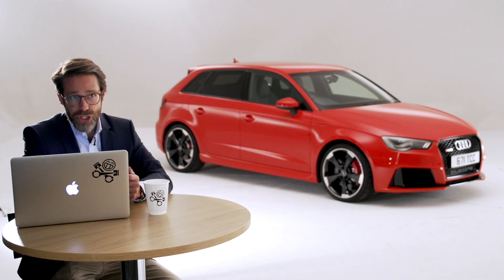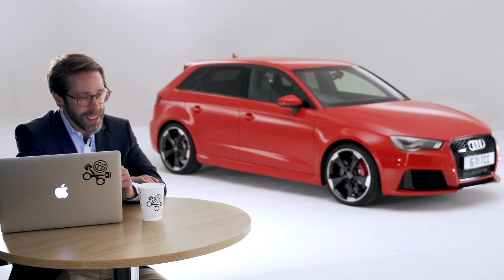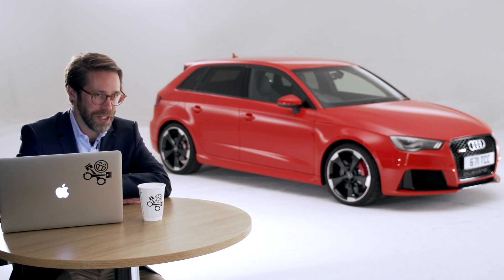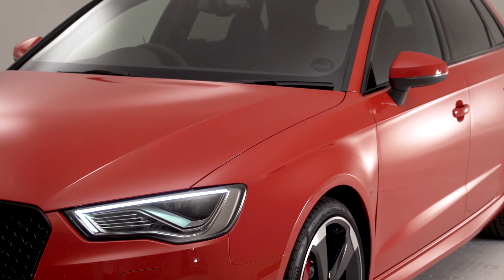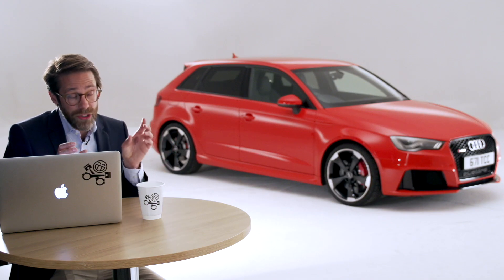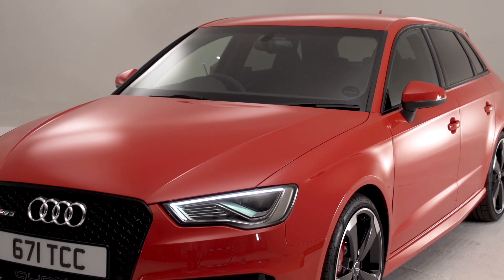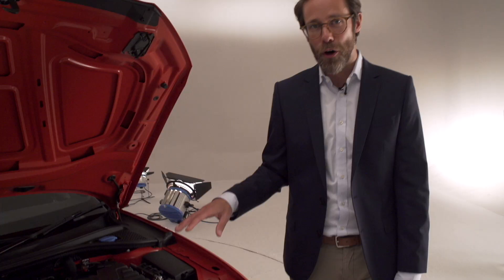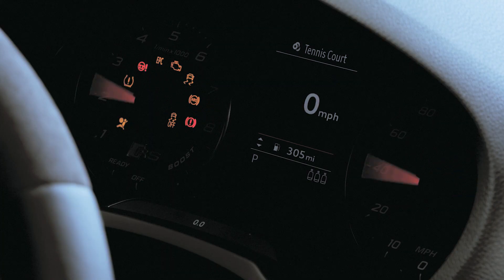Promoted: How do you create a Q-car? Ask the Audi RS3's designer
Our colleagues at PistonHeads grilled Stephan Fahr-Becker, the Audi RS3's designer, about how you create a Q-car (plus why he loves his V6 Clios)